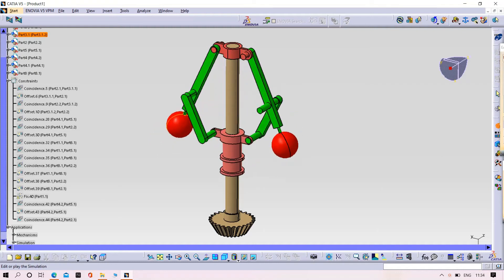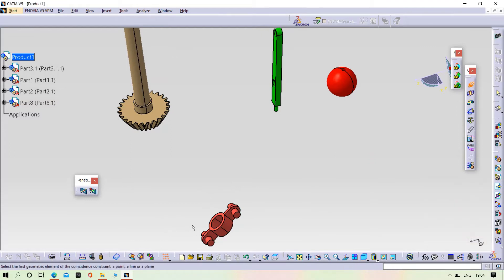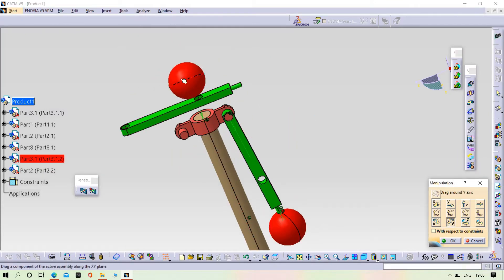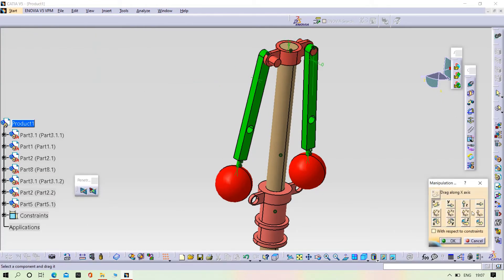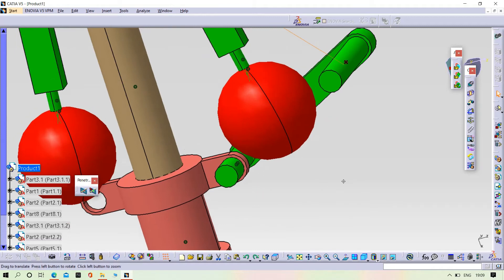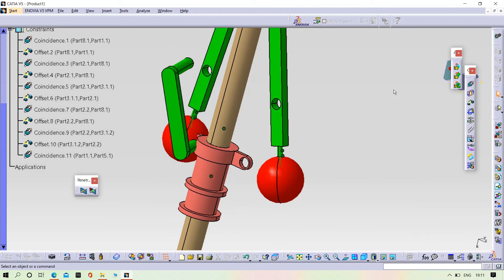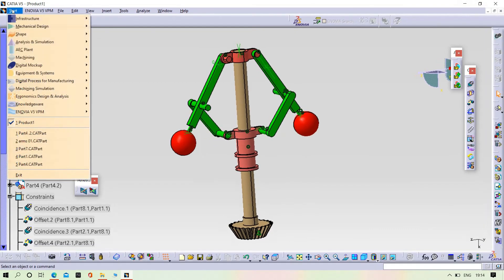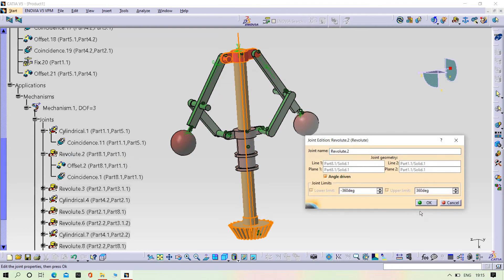design of mechanical governor| centrifugal governor in catia| simulation of governor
in this video i show the how to design the centrifugal governor in catia software and also i show the how to simulate the centrifugal governor in catia software.